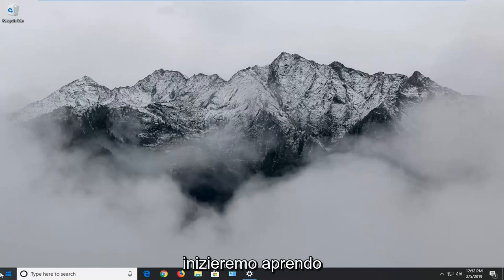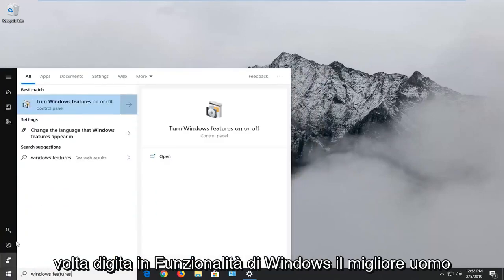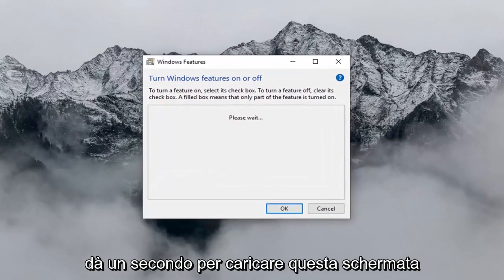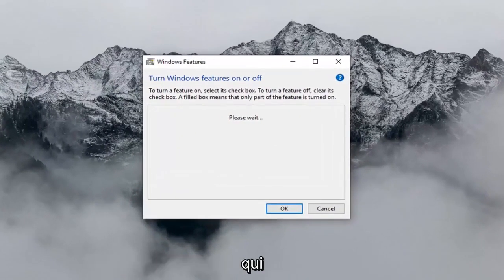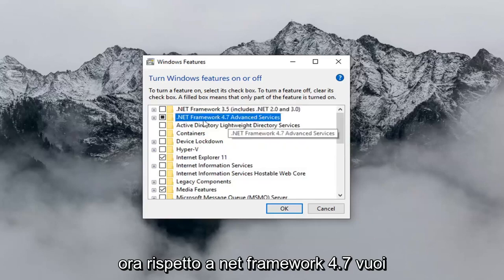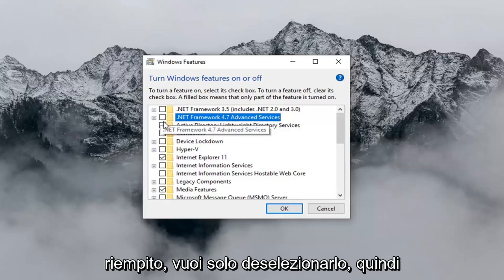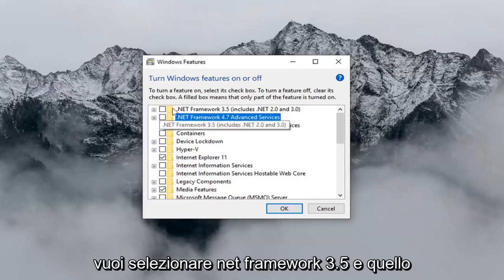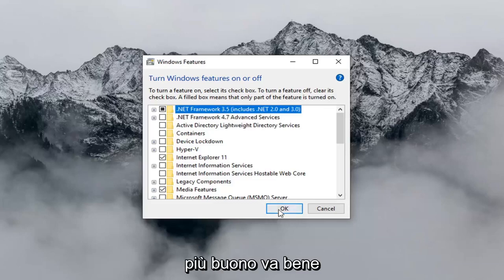Correzione: codice di errore 0x800F081F durante l’installazione di .NET Framework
Come correggere l'errore Net Framework 3.5 0x800f081f Windows 10 e Windows 11 [Tutorial]

L'errore di installazione di Net Framework 3.5 0x800f081f si è verificato su un computer basato su Windows 10 o Windows 11, perché Windows non è in grado di trovare o scaricare i file necessari per installare .NET Framework 3.5. L'errore 0x800f081f è apparso dopo aver attivato .NET Framework 3.5 nelle funzionalità di Windows.

Descrizione del problema: .NET Framework 3.5 non può essere installato su un computer che esegue Windows 10 o Windows 8/8.1 e l'installazione di NET Framework 3.5 viene terminata con il codice di errore 0x800f081f: "Windows non ha potuto completare le modifiche richieste. Windows non ha potuto trova i file richiesti per completare le modifiche richieste. Assicurati di essere connesso a Internet e riprova."

Questo tutorial si applica a computer, laptop, desktop e tablet con sistema operativo Windows 11, Windows 10 (Home, Professional, Enterprise, Education) di tutti i produttori di hardware supportati, come Dell, HP, Acer, Asus, Toshiba, Lenovo, e Samsung.